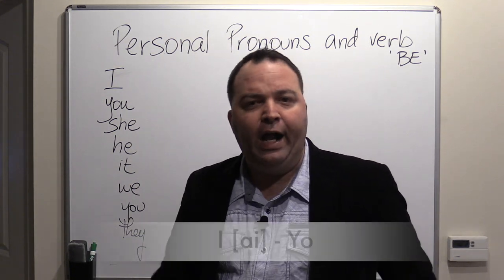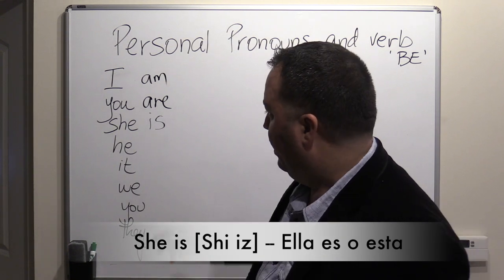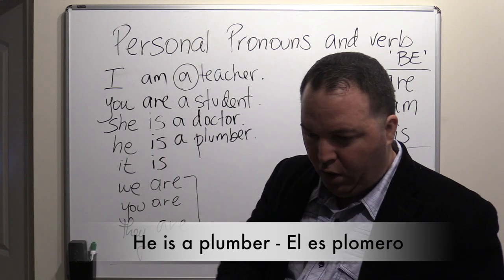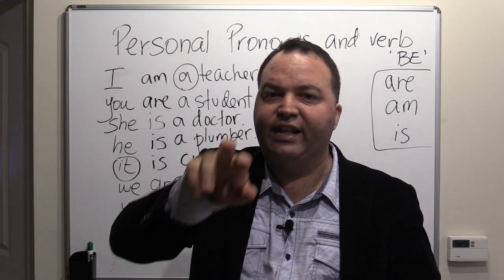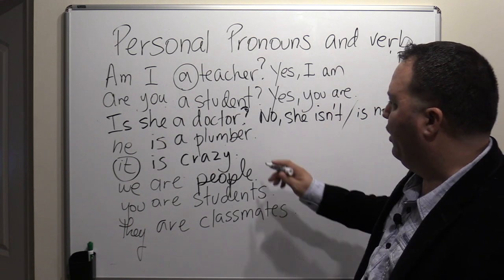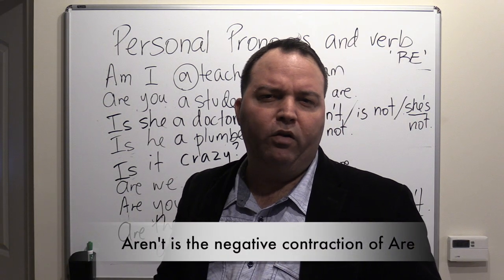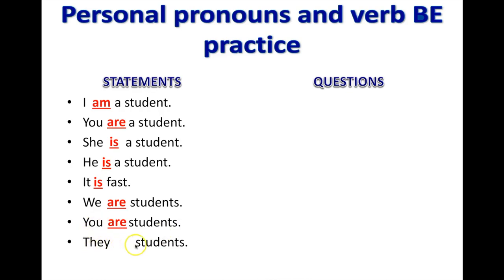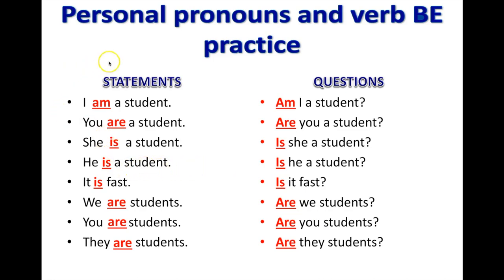Learn English with Dunieski Otano: Lesson 4 - Personal Pronouns and Verb BE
Enjoy my personal pronouns and verb BE class
Disfruten mi clase de pronombres personales y el verb BE